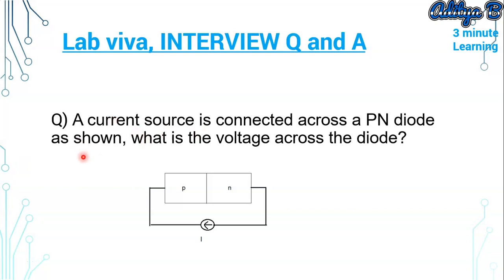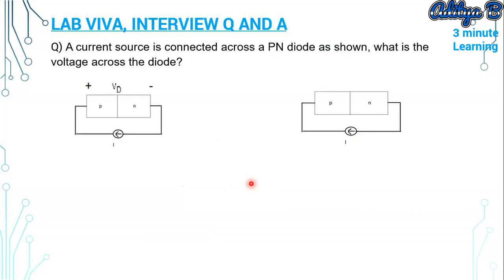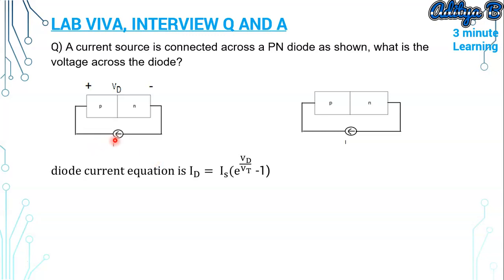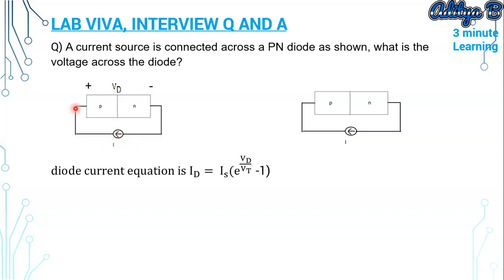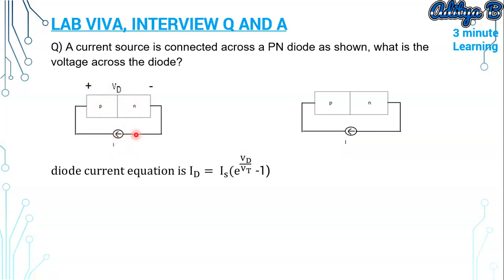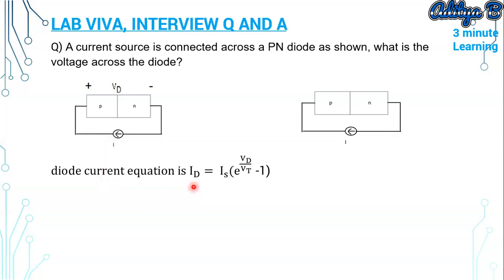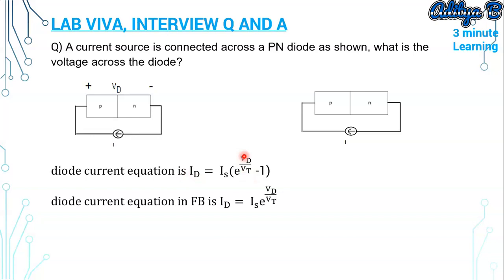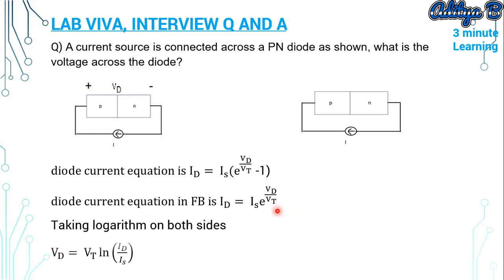1 A current source is connected across a PN diode as shown, what is the voltage across the diode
ECE EDC LAB VIVA QUESTIONS